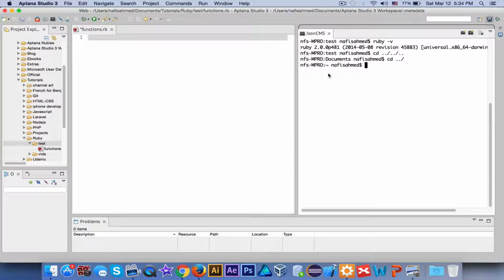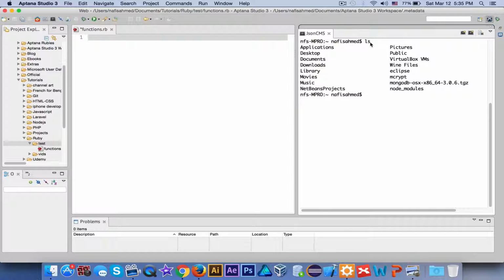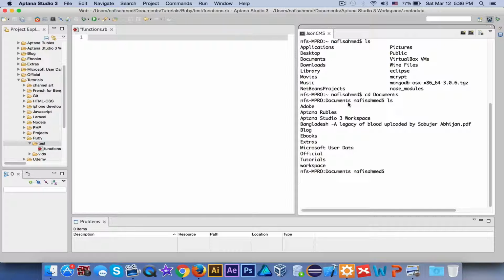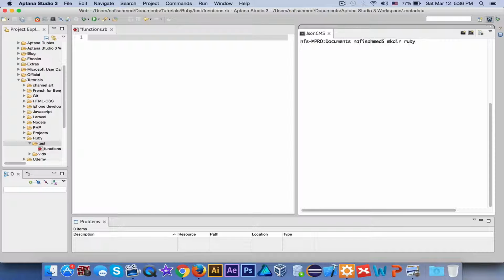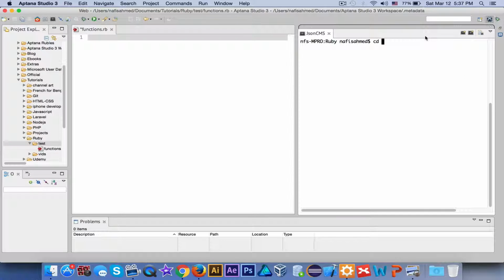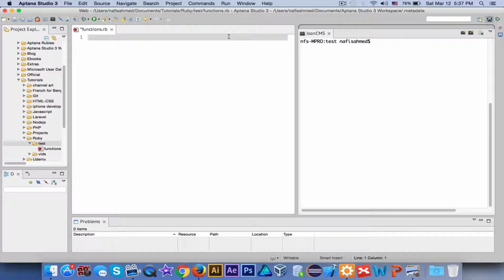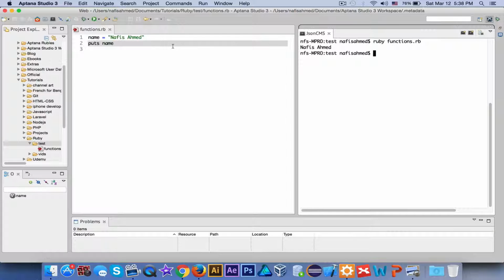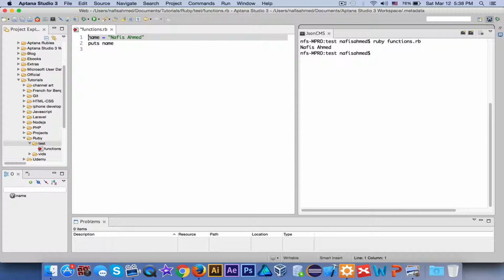Ruby with Examples | Beginner | Chap-1 | Part-3 | Navigation with Terminal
Looking at the commands which can be used to navigate to the target directory on Mac